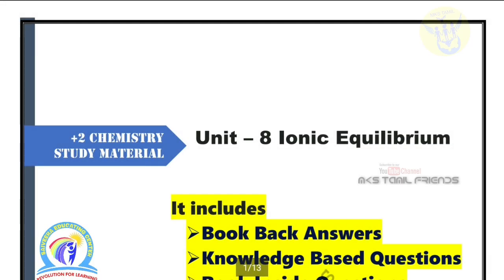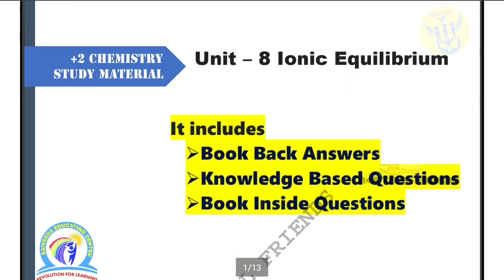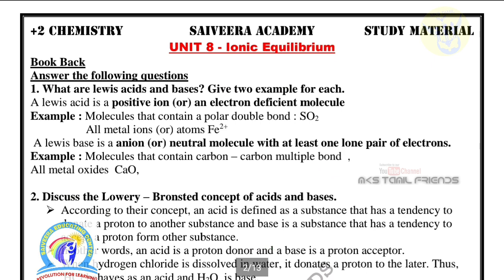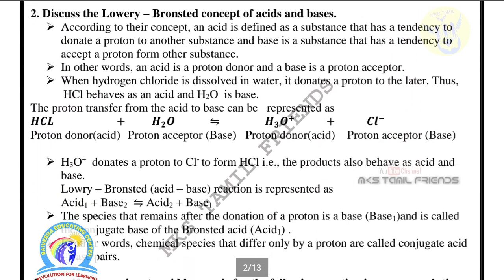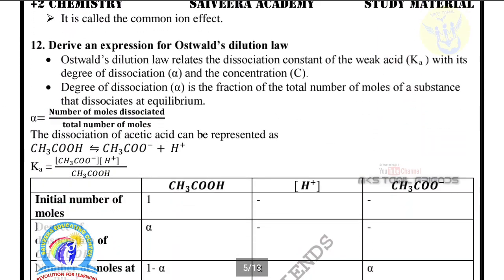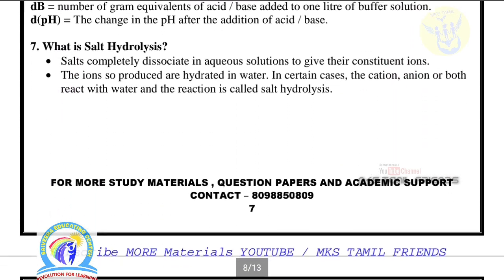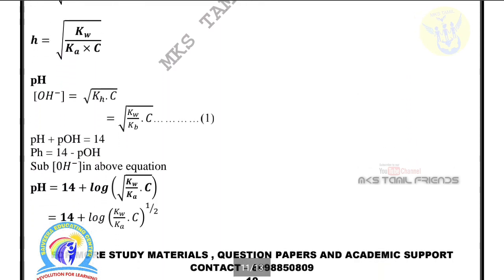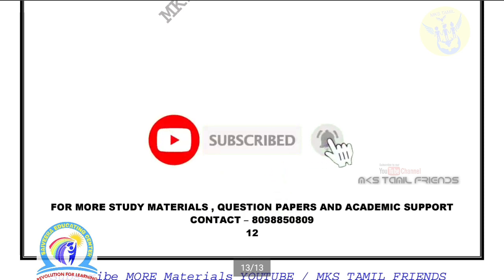12th Std Chemistry |Volume-2| Chapter-8 | Book Back Full Study Materials| English Medium|2019-2020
📩Our Mail-Id --

12th Std Physics Volume -2 | Chapter-7 Full Study Materials| Book Back Questions | English Medium |

12th Std Volume-2 Full Study Materials |English Medium| 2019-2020|All chapters Important Questions |

12th Std Maths | Volume-2 | Chapter-7  Full Study Materials | English Medium | 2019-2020

TN 10TH | 11TH | 12TH |

📚12th Std Study Matriyals 2019 📚
Welcome to All Frds ✌

உங்களிடம் இந்த ஆப் இல்லை என்றால் ,கீழே உள்ள லிங்கை கிளிக் செய்து டவுன்லோட் செய்யவும்.

Telegram App link for Play Store in Download

Our Chennal app link _Mks study metriyals_

You Tube.